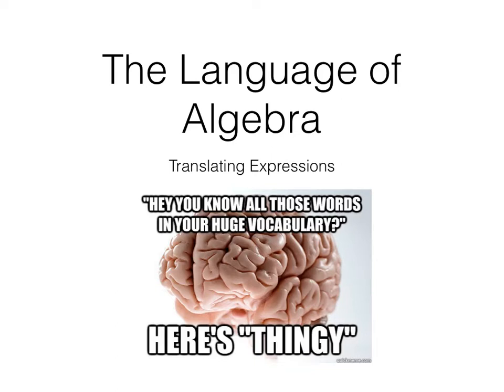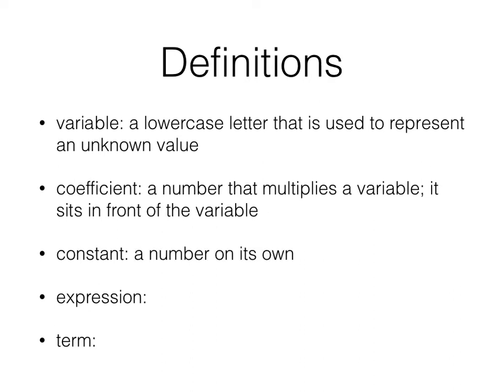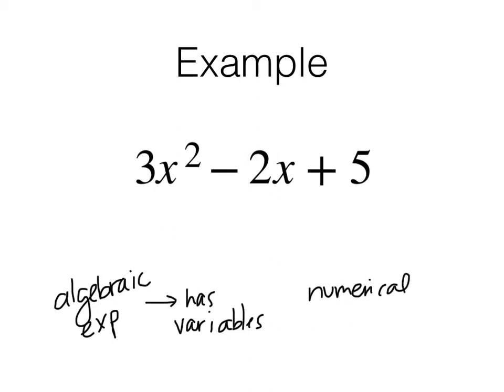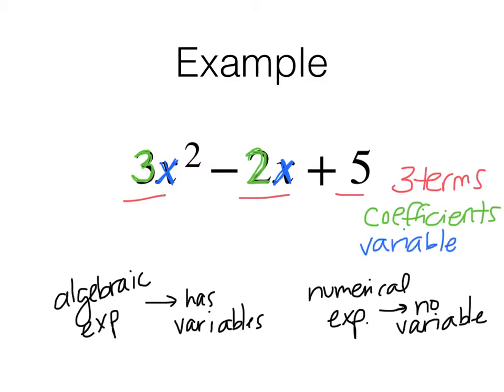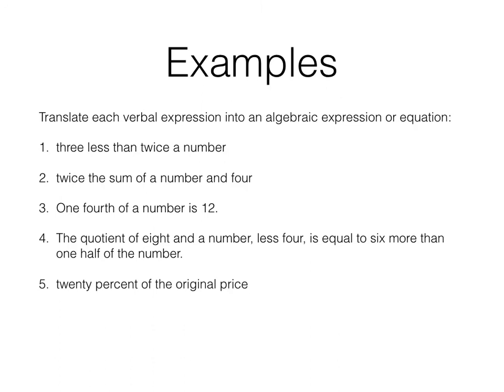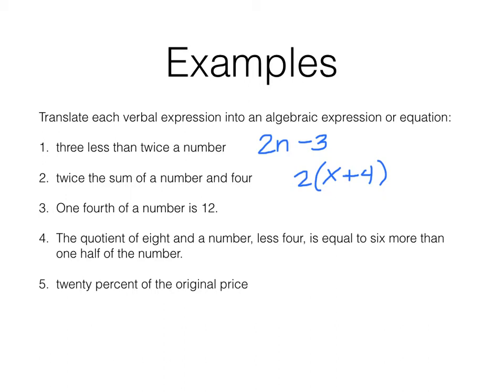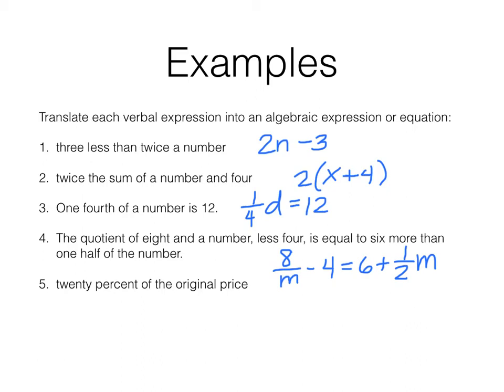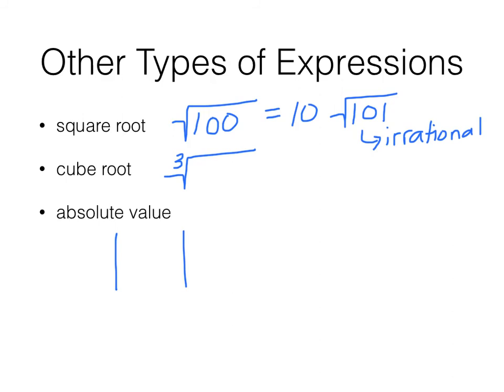The Language of Algebra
Translating expressions